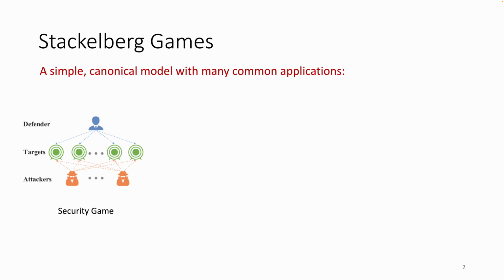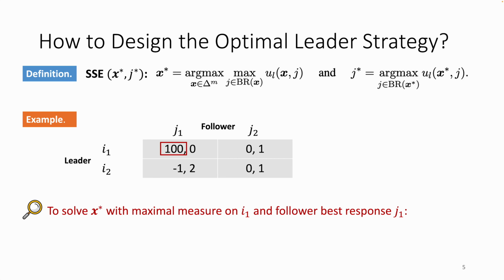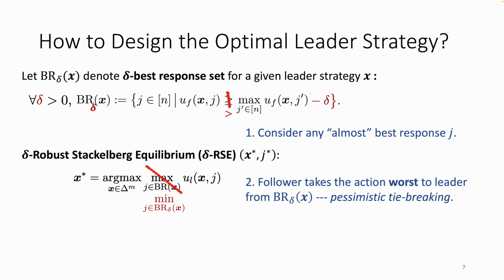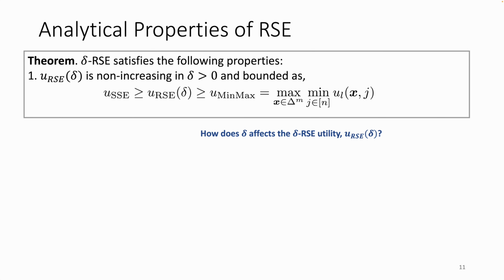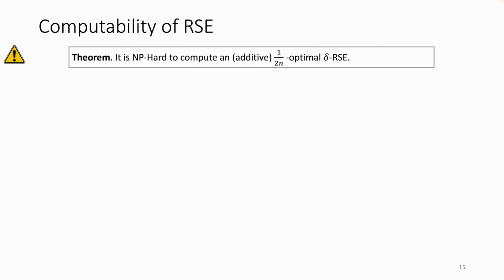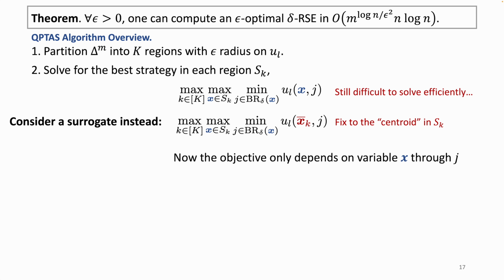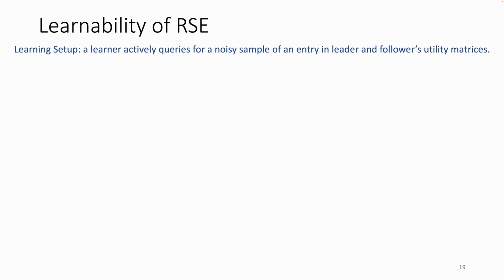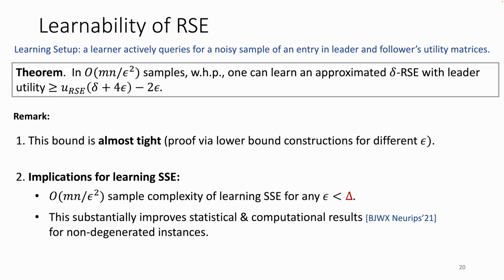EC'23: Robust Stackelberg Equilibria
Title: Robust Stackelberg Equilibria
Authors: Jiarui Gan, Minbiao Han, Jibang Wu, Haifeng Xu
Speaker: Jibang Wu
Session: A: Equilibrium computation and complexity; Equilibria, learning, and dynamics in games